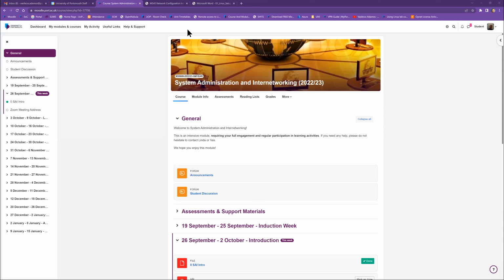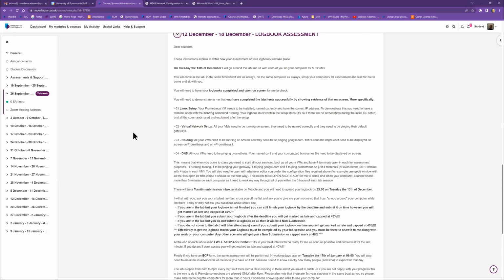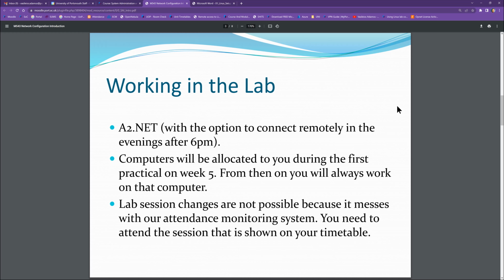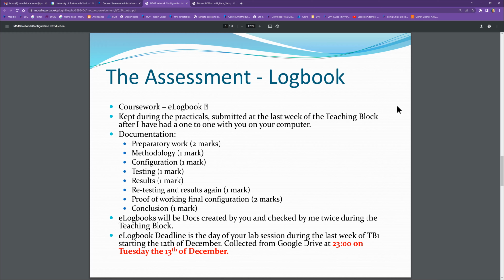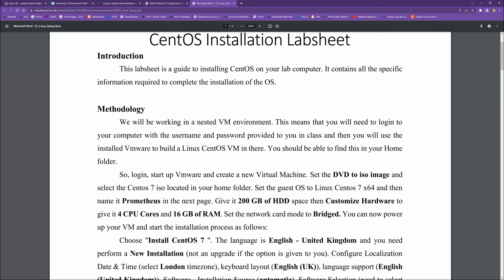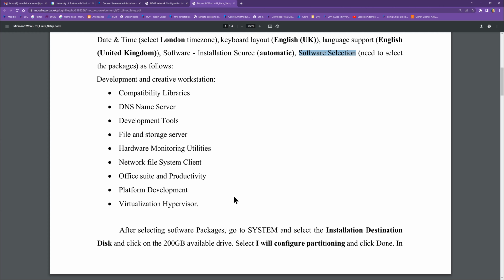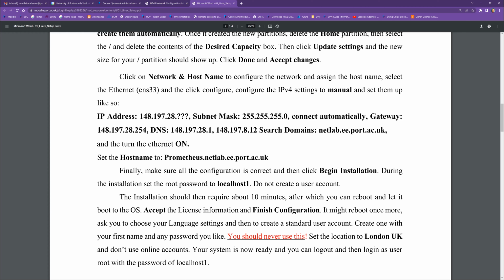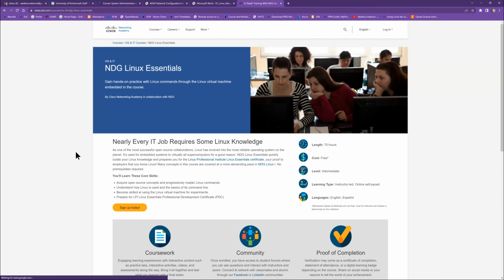SAI Intro Lecture 22-23